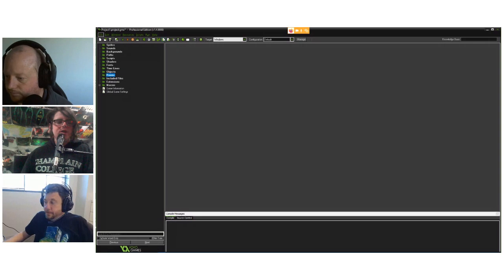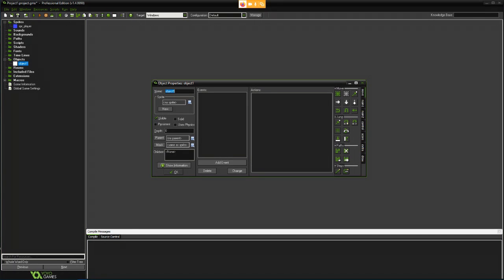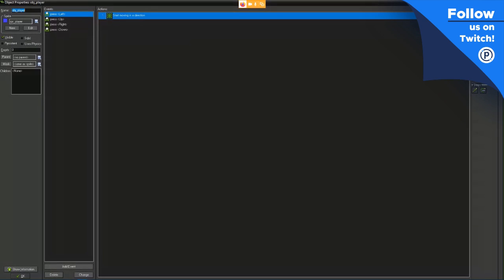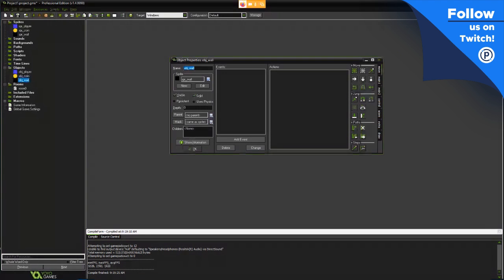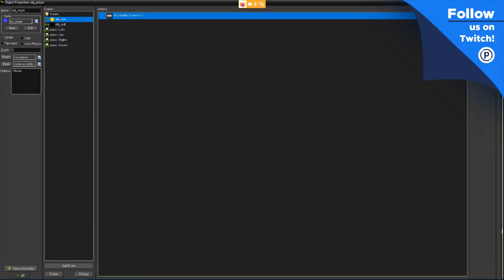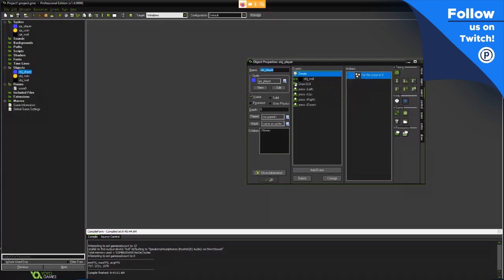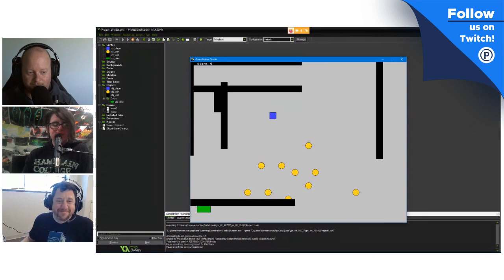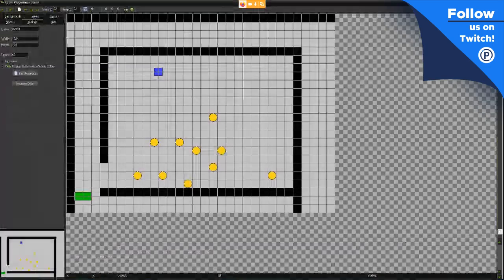Game Development with Gamemaker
Recording of the Game Development with GameMaker stream with Carson Stacy - great intro to gamemaker studio.